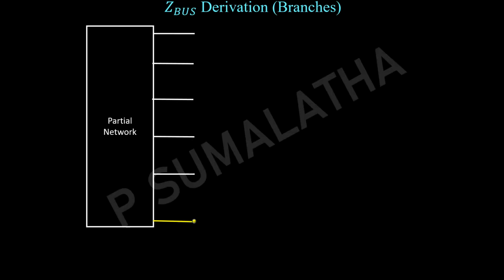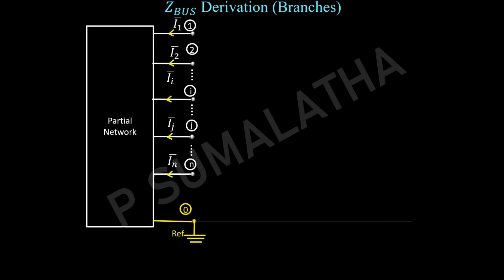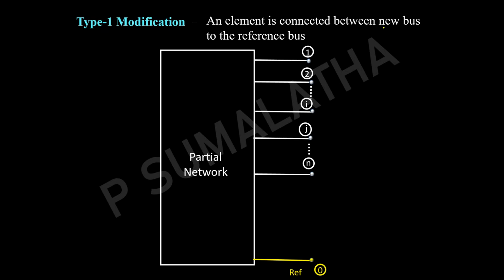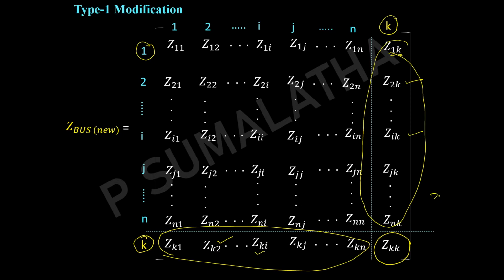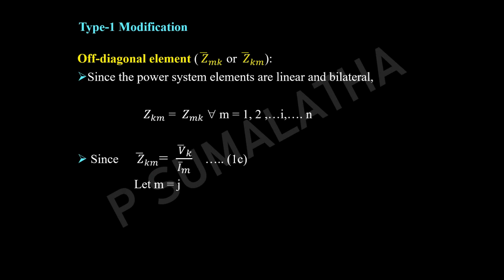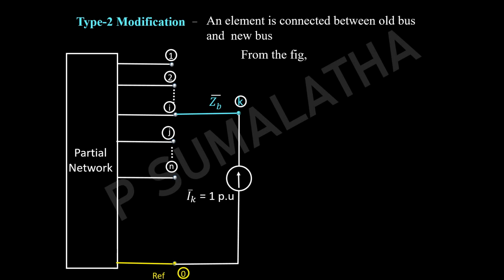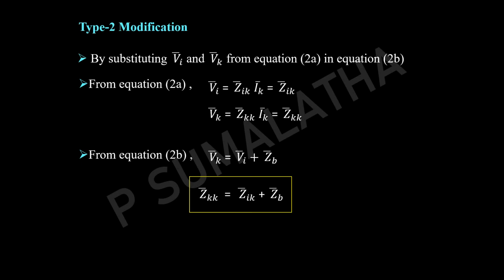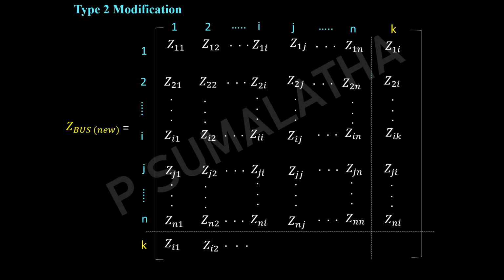Derivation for Branches of Zbus